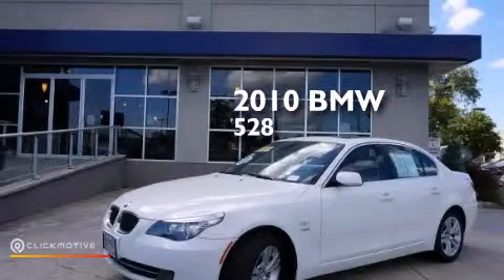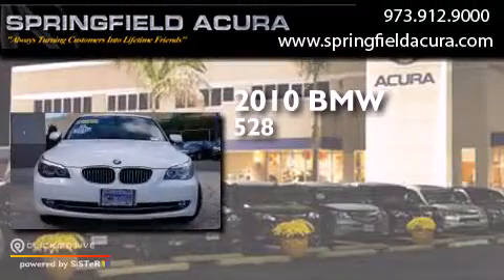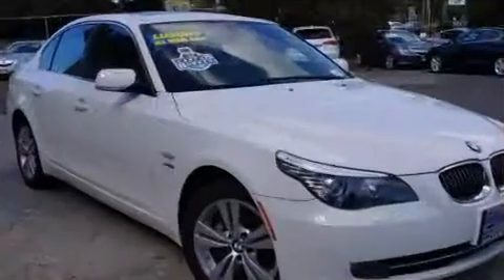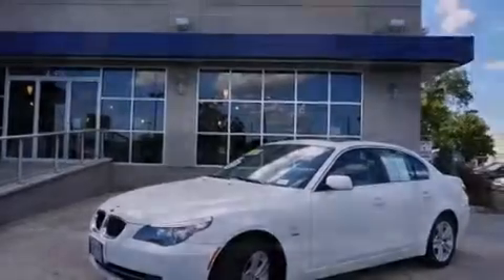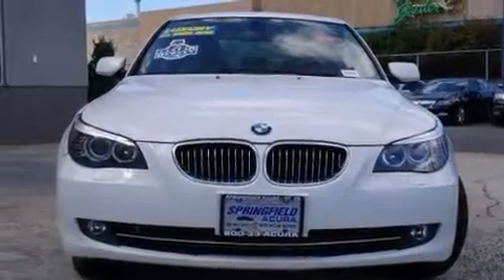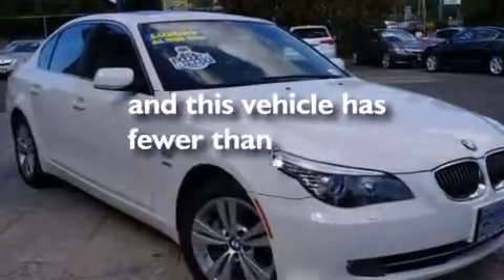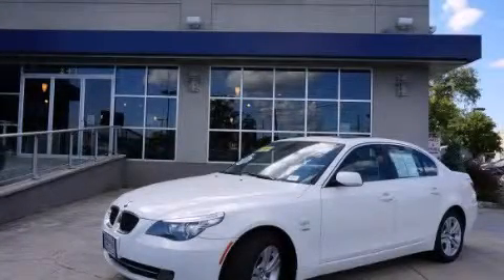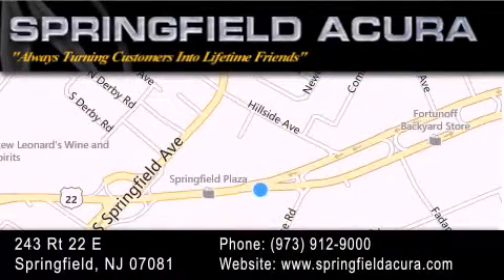2010 BMW 528 Union NJ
We have been honored to serve the Springfield NJ area , we promise that your experience at our dealership will exceed your expectations ! Year : 2010 Make : BMW Model : 528i Engine : Gas I6 3.0L/183 Trans . : Automatic Exterior : Alpine White Miles : 25,551 Interior : Tan Stock : 14145PBR Springfield Acura 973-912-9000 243 US 22 Springfield , NJ 07081